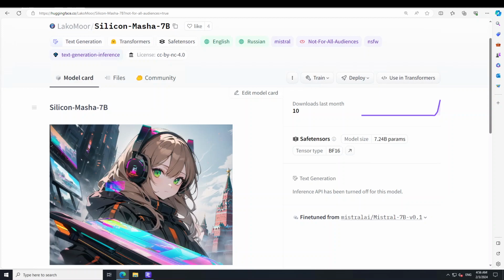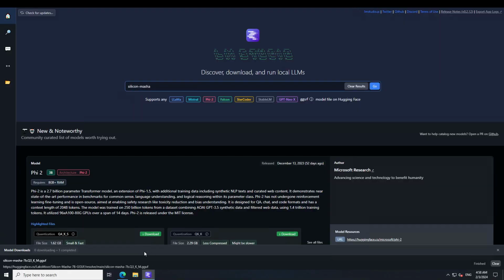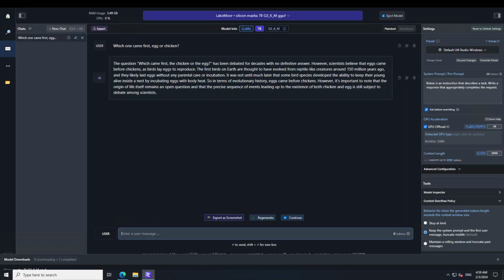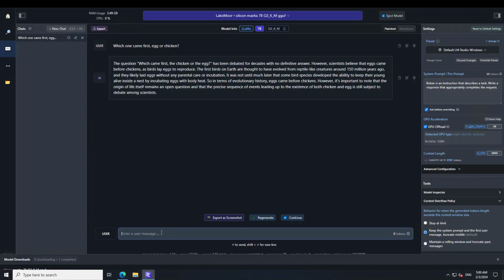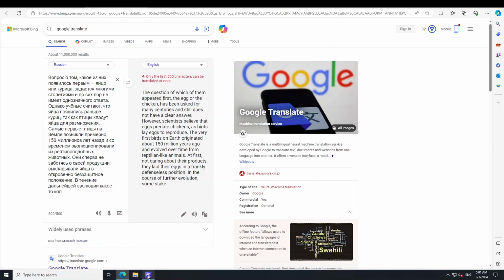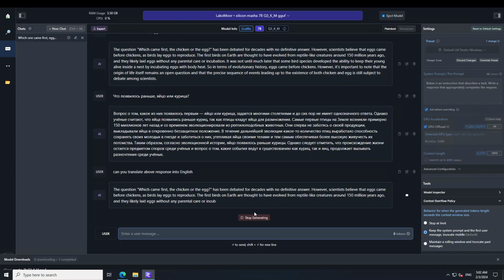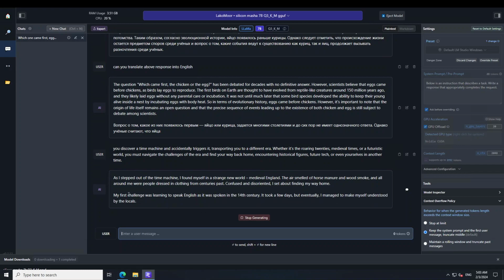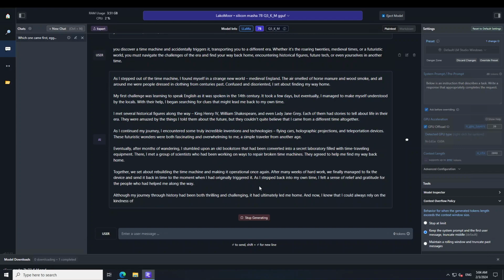Install Silicon Masha 7B - Best Russian Model for Roleplay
This video guides as how to locally install Silicon-Masha-7B LLM on Windows. Silicon Masha-7B is a model aiming to be both strong in RP, be smart and understand Russian, that can follow character maps very well. It is suitable for RP/ERP and general use.